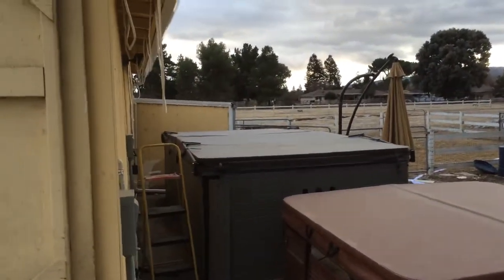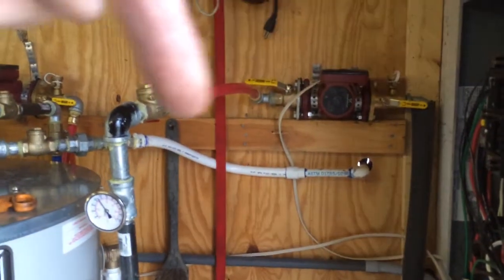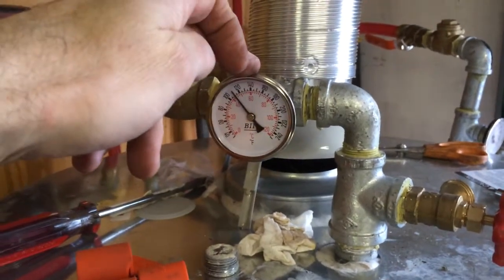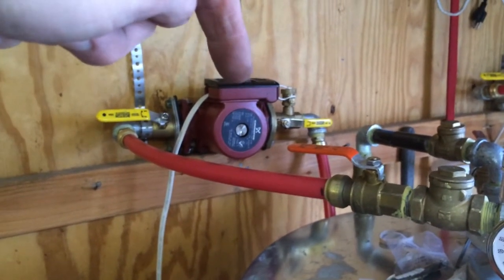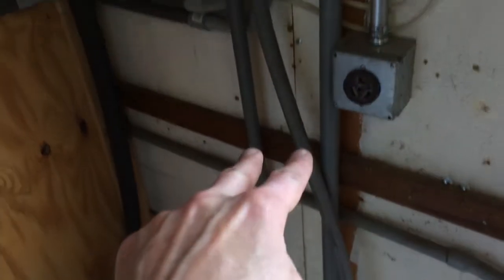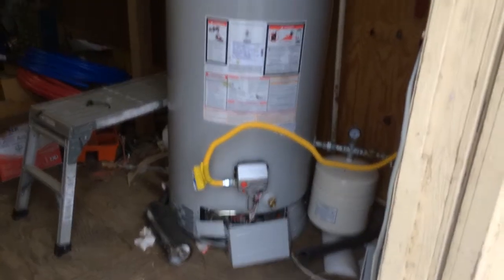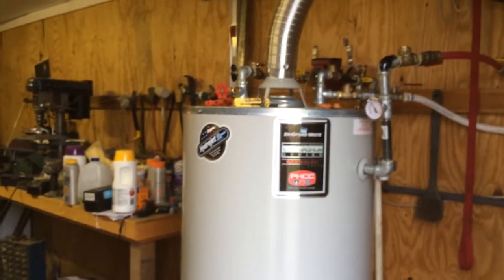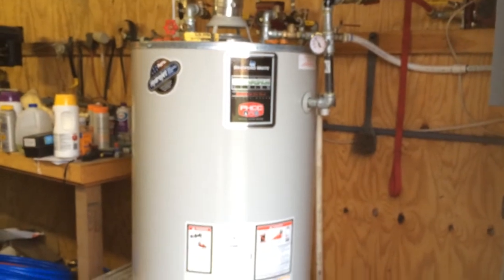Swim Spa heated using natural gas and heat exchanger #2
Video #2.  2007 Masterspas swim spa is converted from a 5500W 220v electric heater to natural gas using a hot water heater and a heat exchanger. In California gas is way cheaper than electricity.  This video shows the plumbing on the water heater side See #1 for the plumbing on the spa side.